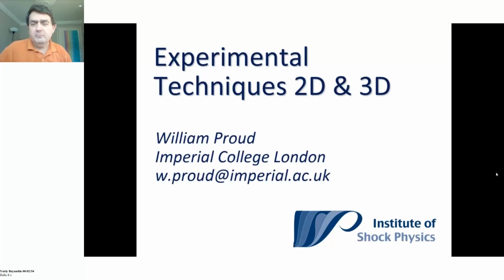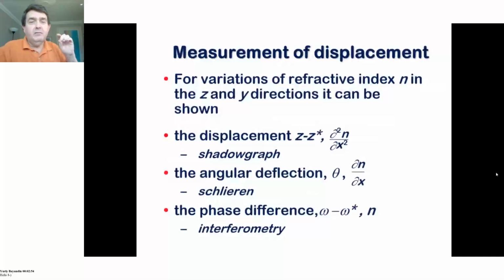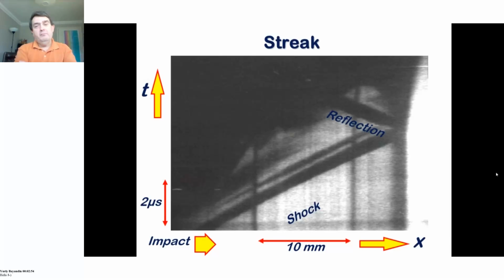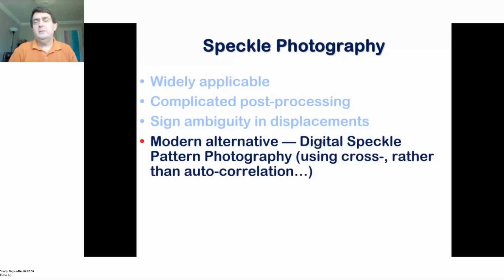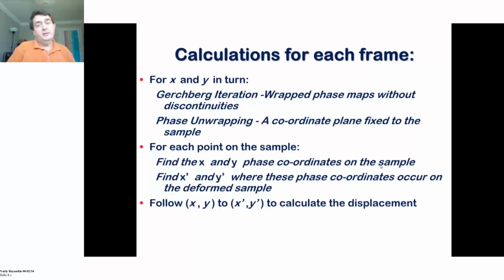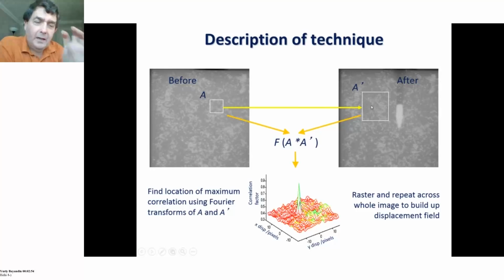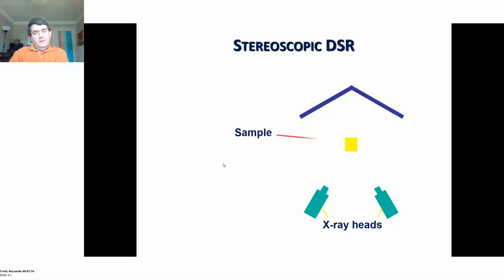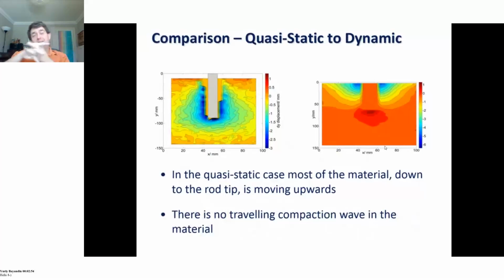WGProud Experimental techniques 2D 3D